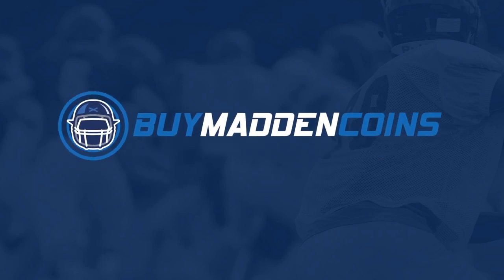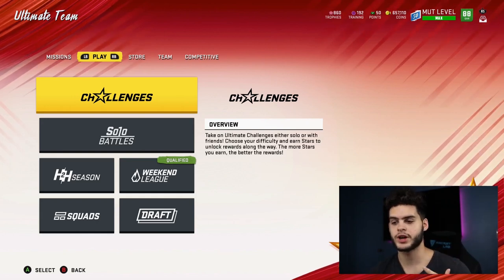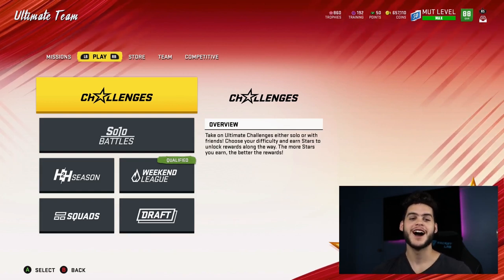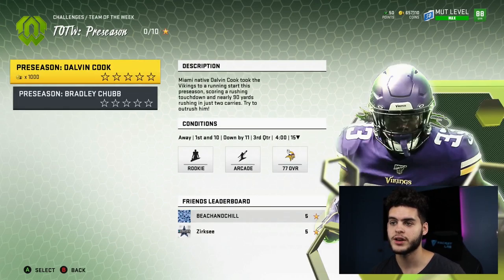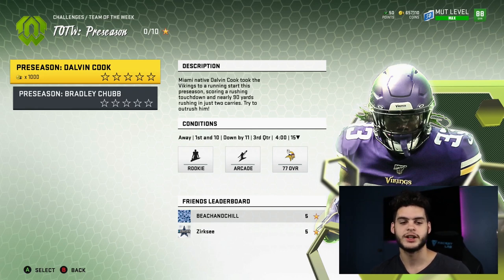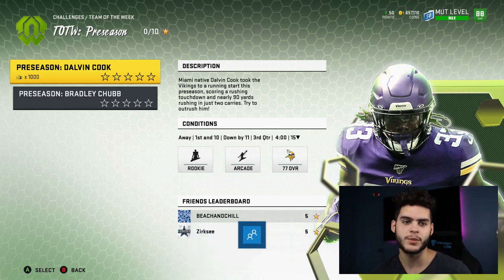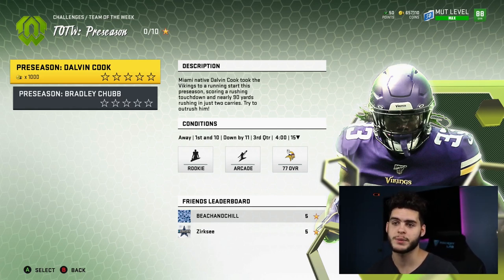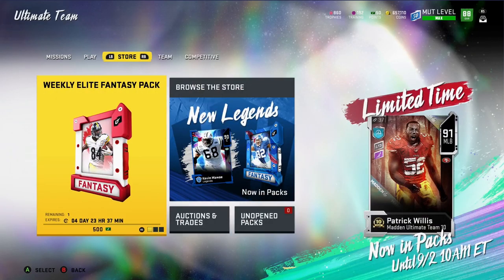HOW TO GET UP TO 5 FREE TEAM OF THE YEAR CARDS! DO THIS NOW! EASY COINS! | MADDEN 20 ULTIMATE TEAM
mut 20
 ULTIMATE TEAM
poodle

madden 20